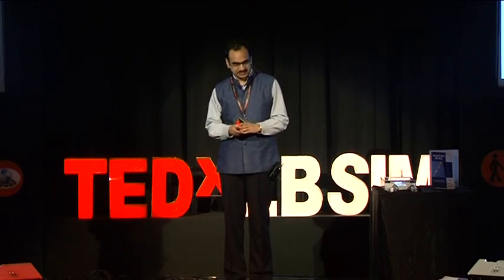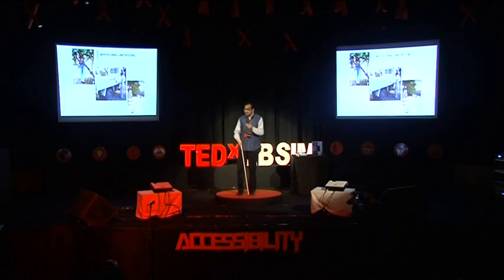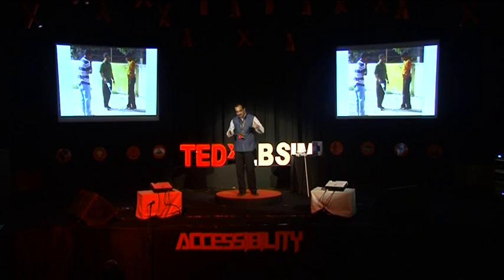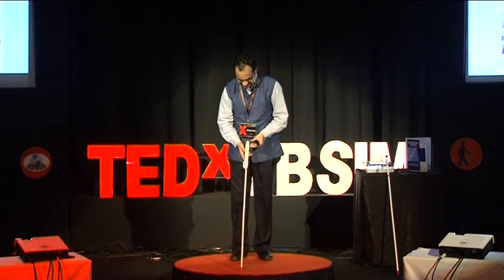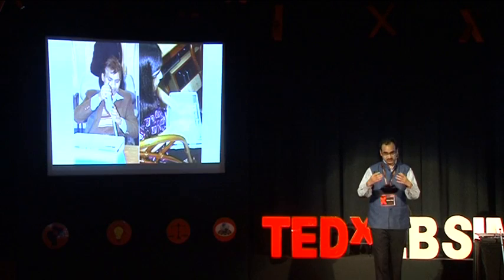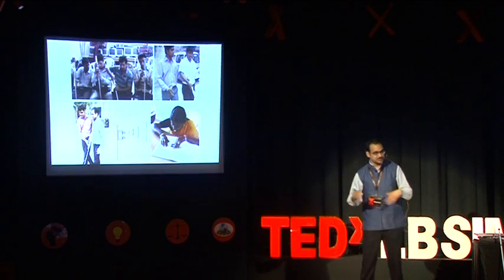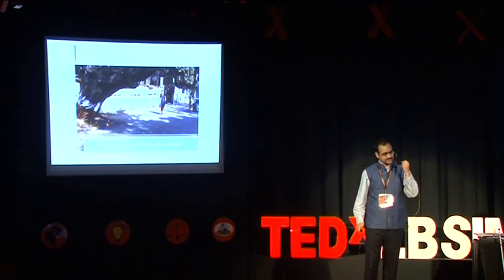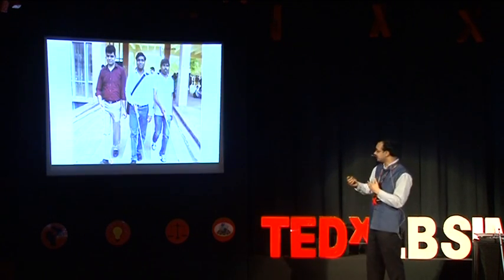Smart Cane for Blind | Rohan Paul | TEDxLBSIM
The talk is about smart cane for blind

Trained in Indian Classical Music, Rohan Paul is a young innovator behind Smart Cane. After spending his undergraduate days at the department of Computer Science and Engineering, at Indian Institute of Technology (IIT), Delhi he joined the Robotics Department of Oxford on the Rhodes Scholarship. He is passionate about creating affordable assistive devices for people with disabilities.
Before the creation of Smart Cane, it was felt that the traditional cane for the visually impaired was not very useful because it had a limited range (0.5m) and couldn’t detect obstacles above knee-level. He developed a cane-mountable embedded system that increases the detection range to 3m and detects knee-above obstacles. The system incorporates an optimized algorithm for ranging and detection of speeding obstacles like cars, scooters. The project is in collaboration with the National Association for the Blind, New Delhi and is presently at the pilot trial stage.